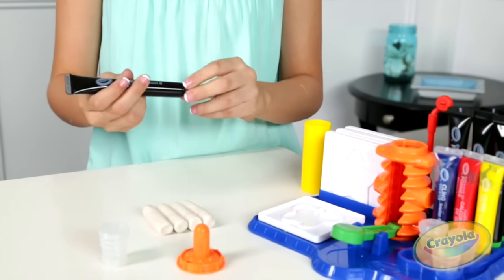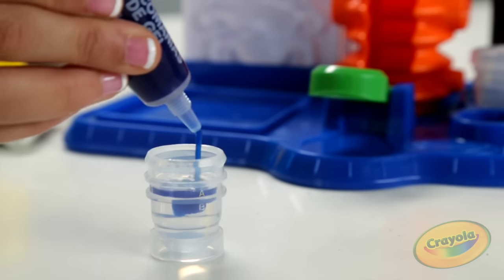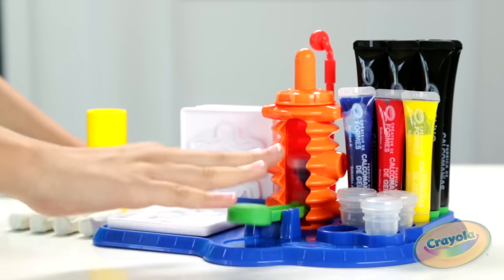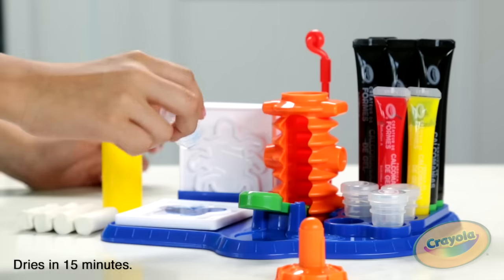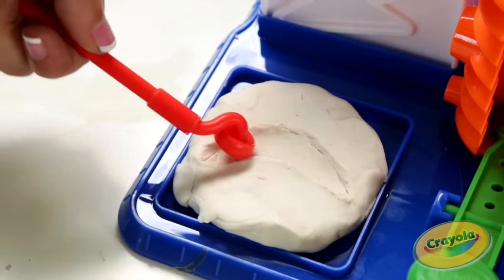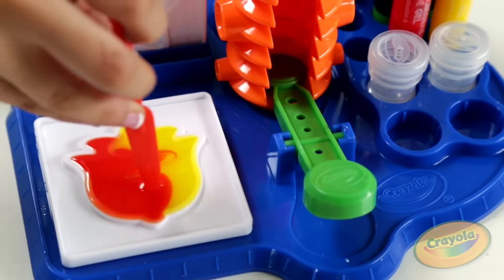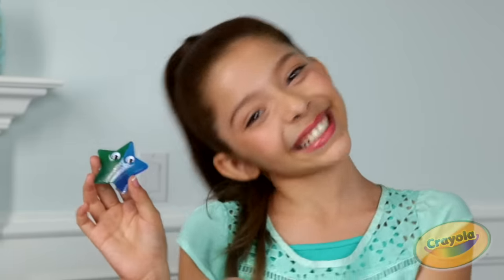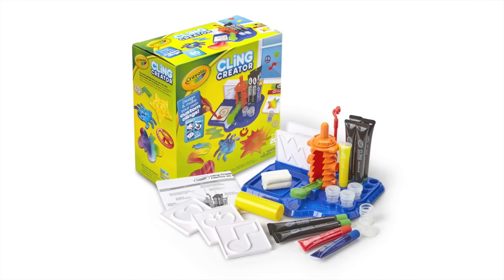Angelie demos Cling Creator! (2015)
Watch Angelie create custom clings in minutes!

The Crayola Cling Creator makes it easy for kids to create colorful custom clings in as little as 15 minutes. Completed clings can stick to flat, smooth surfaces like windows and mirrors and can be reused and repositioned for endless decorating options.

Visit Crayola.com/ClingCreator to learn more!